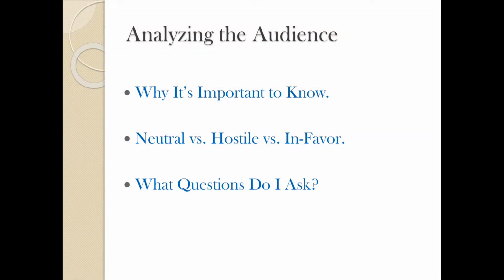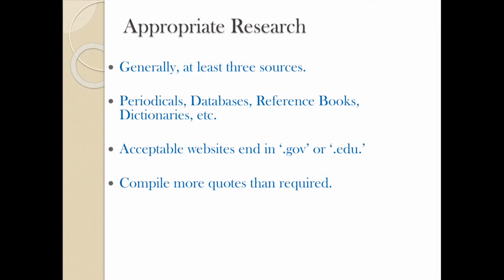Researching for Papers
Need some guidelines for academic research? We've got you covered!